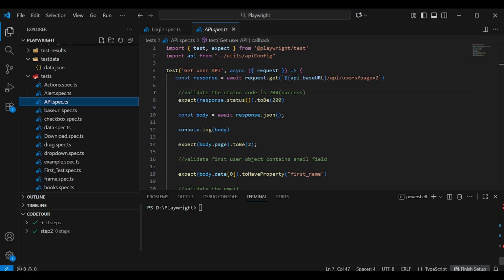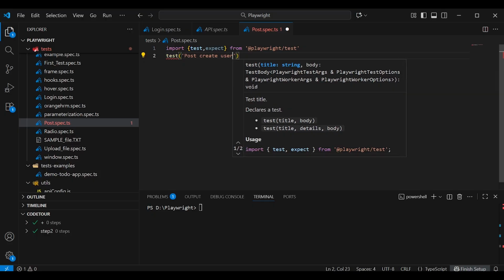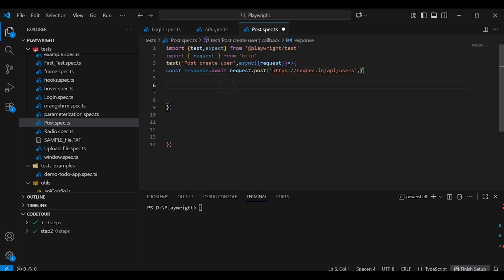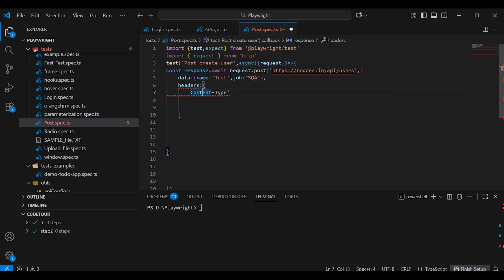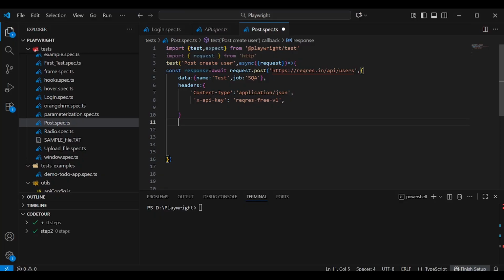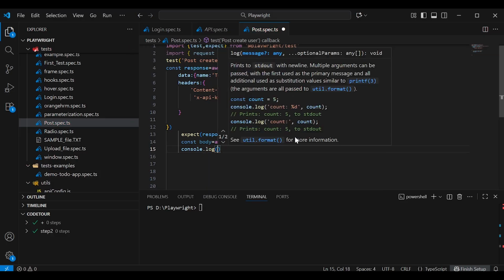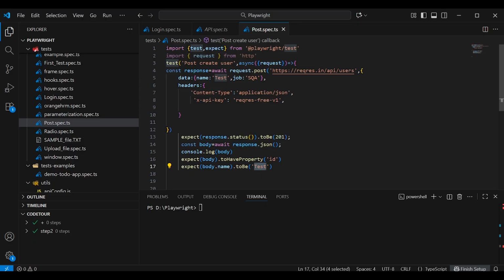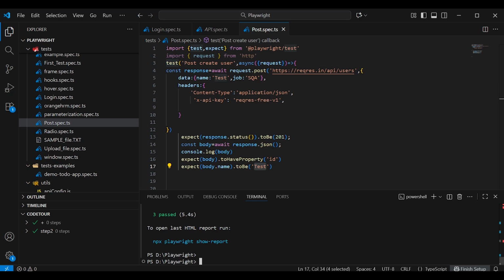Playwright API Testing Tutorial | Post Request with Real Example